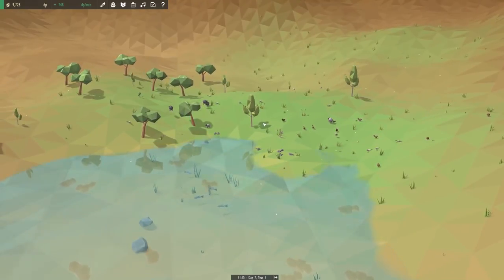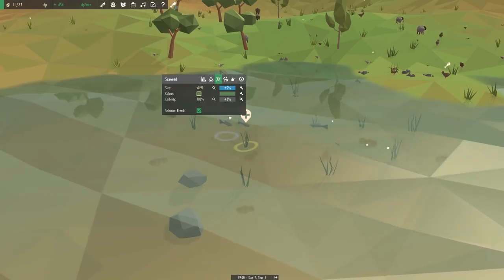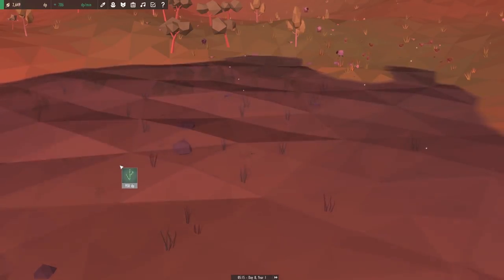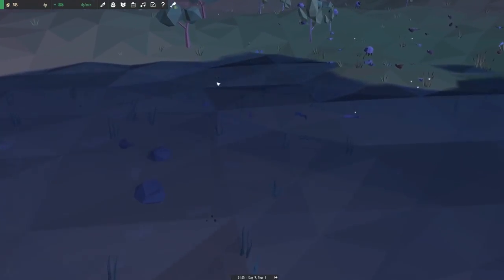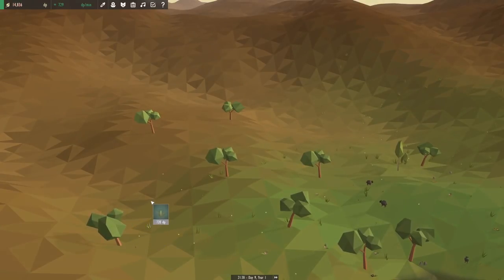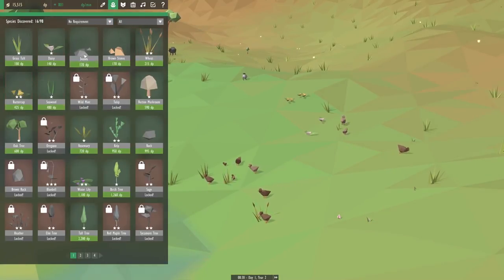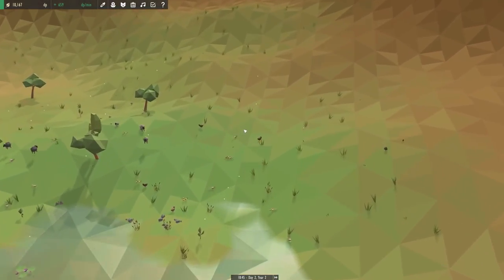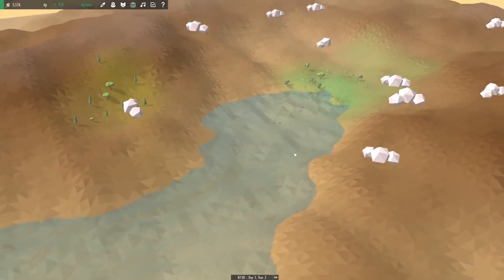Man Evolves Wild Boar From Sheep - Building A Forest Biome - Equilinox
Welcome back to Equilinox! Today in Equilinox I focus on expanding out to our third Biome, a forest.  We also evolve a few of our basic species into more complex species.

About Equilinox:

Equilinox is a relaxing nature simulation game in which you can create and nurture your own ecosystems. Shape the world to your liking, cultivate and raise hundreds of different species, and evolve your wildlife to unlock more exotic plants and animals.